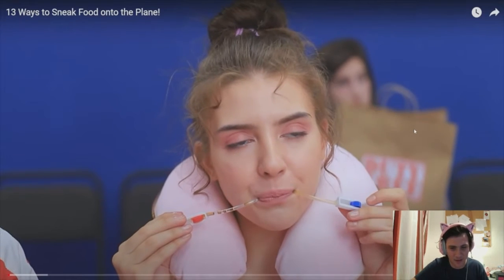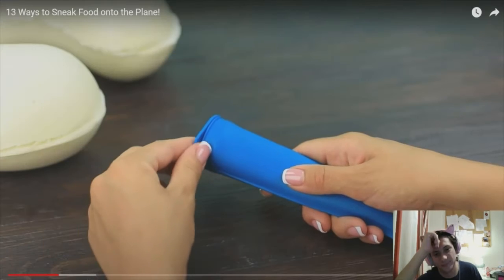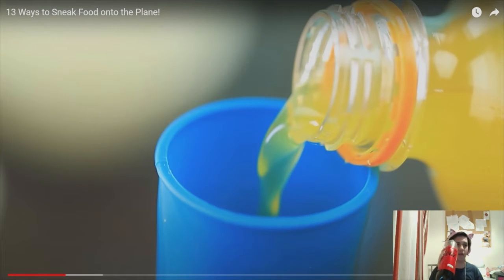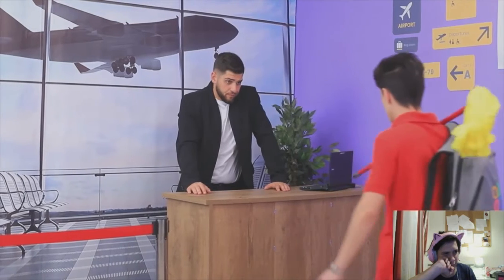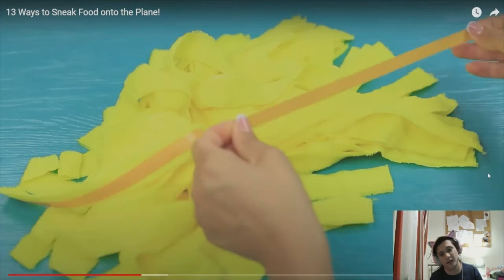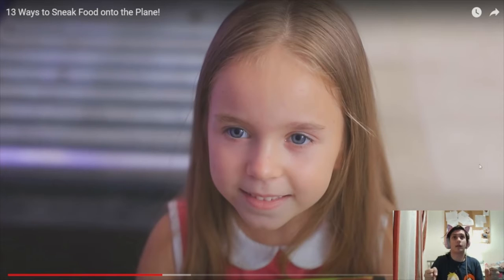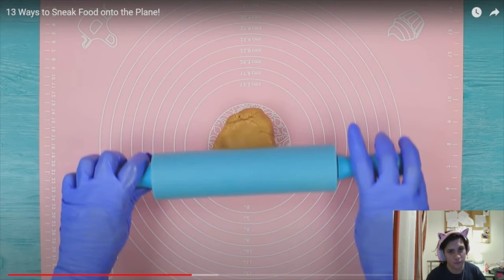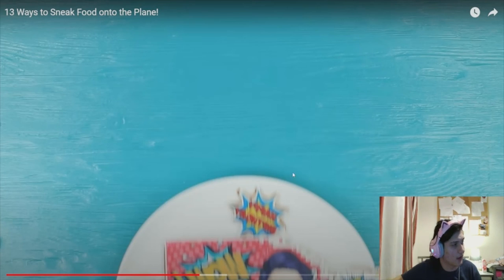13 Ways To Sneak Food On A Plane Reaction!!!